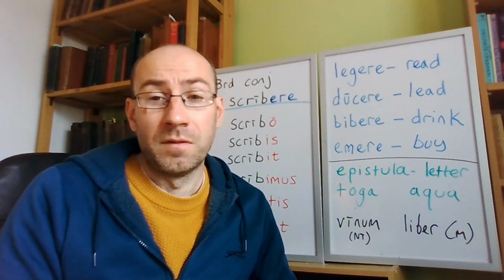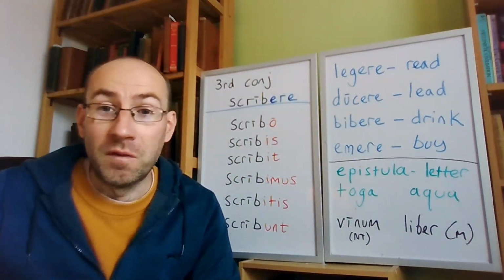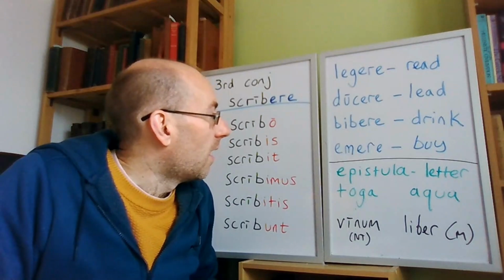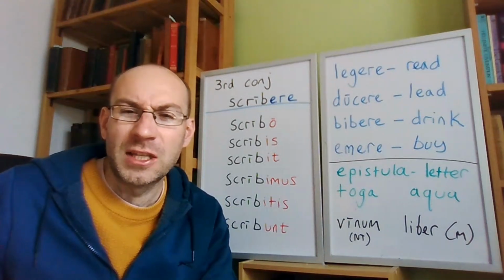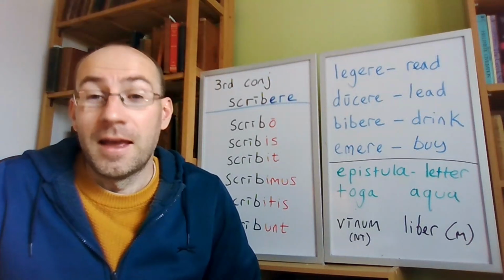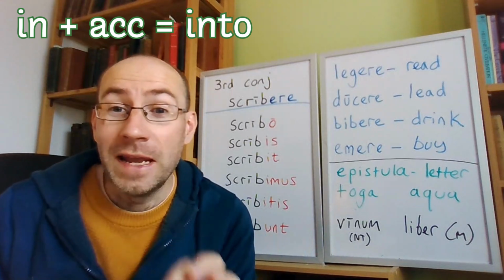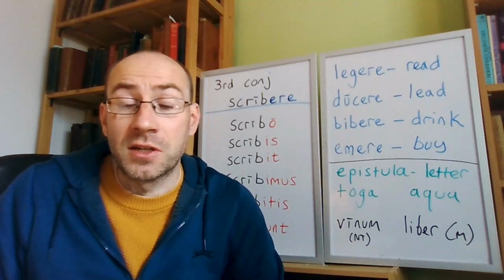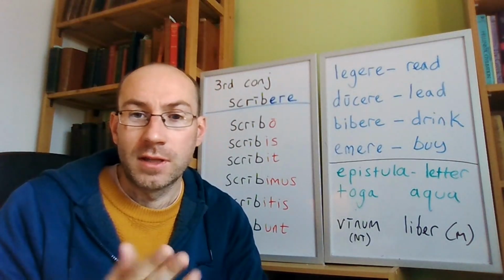Lesson 3.1: 3rd conjugation verbs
In this video we learn the pattern for 3rd conjugation verbs in the present tense.  Enjoy!